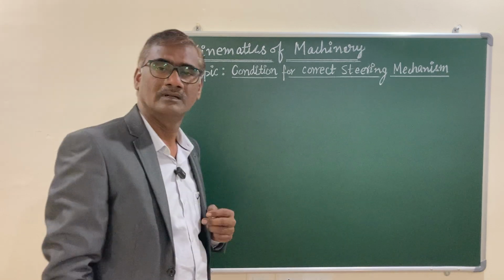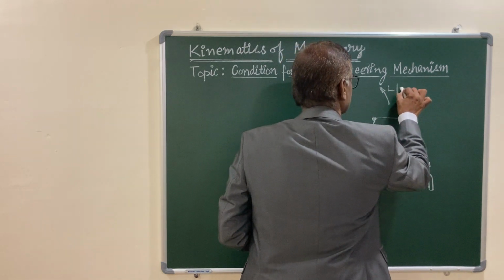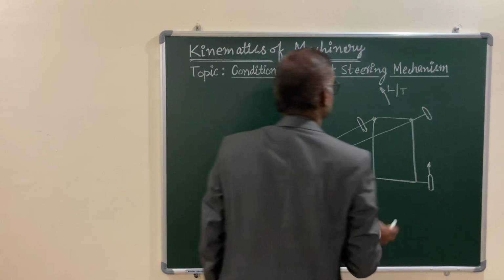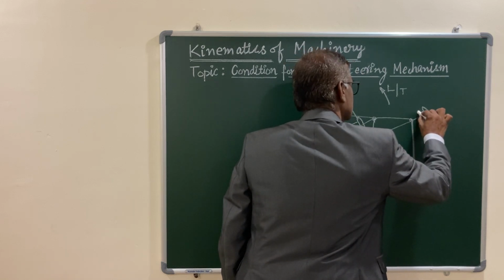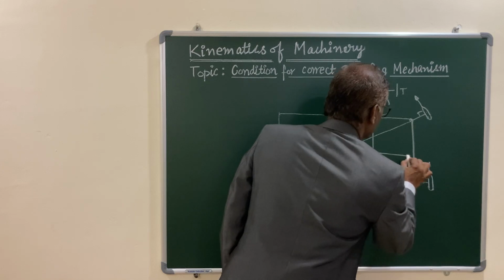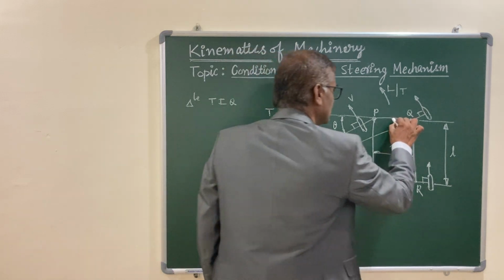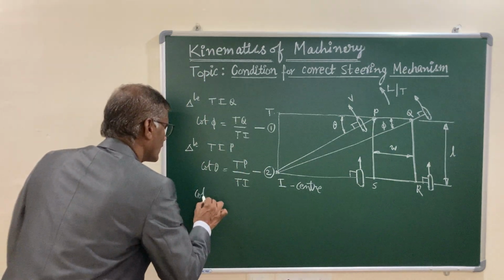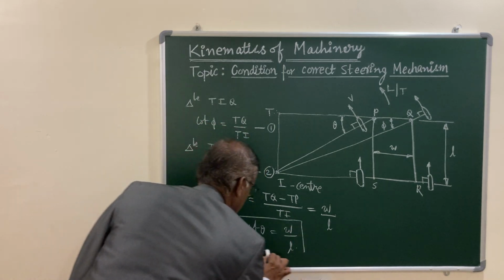Condition for Correct Steering Mechanism